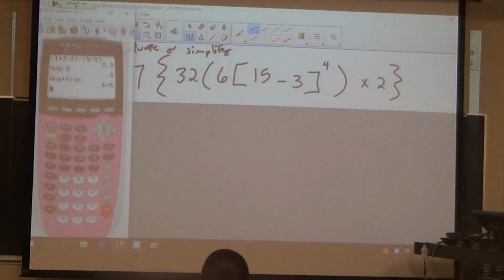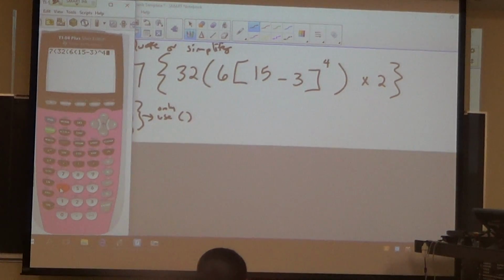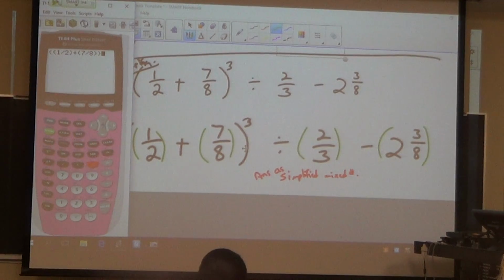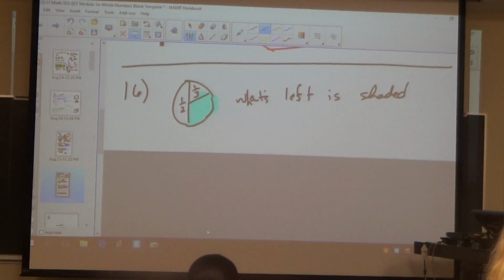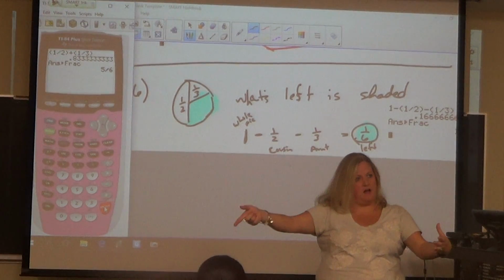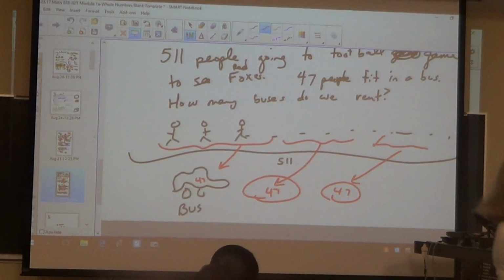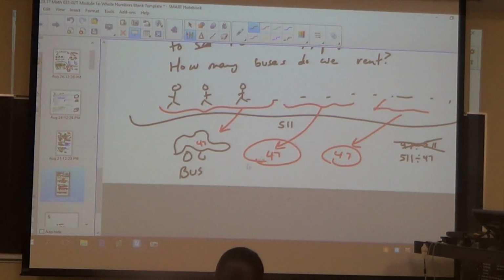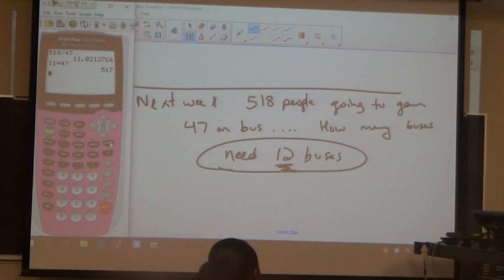8/24/17 Part 2 Math 033 Cooper FDTC